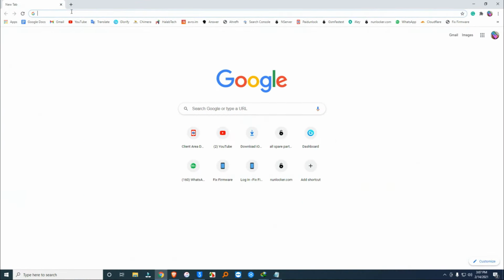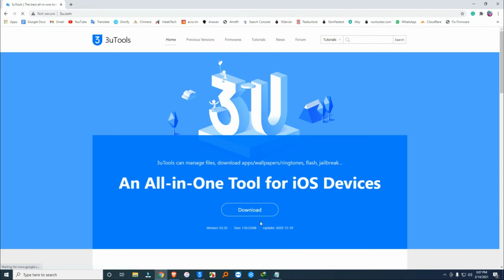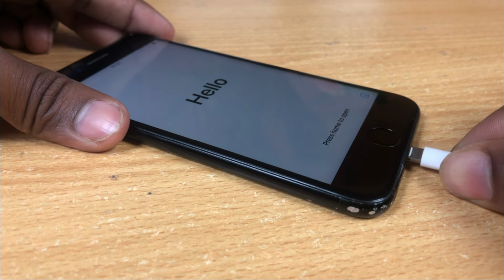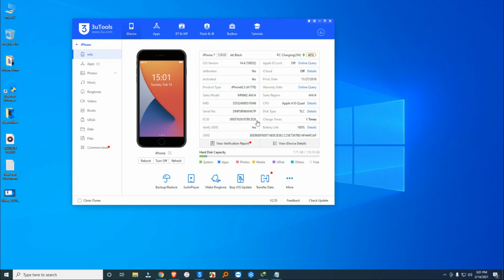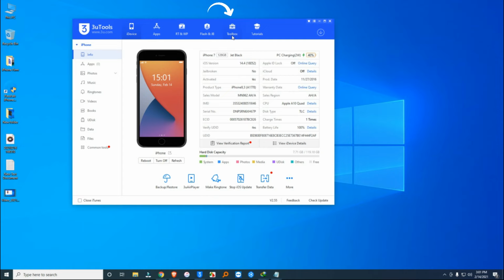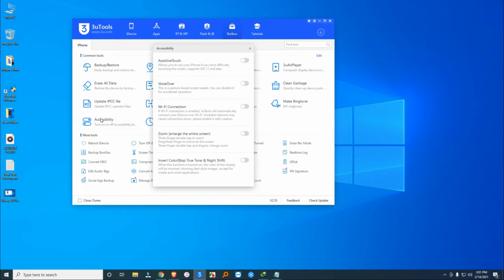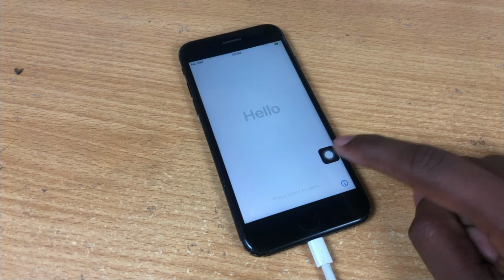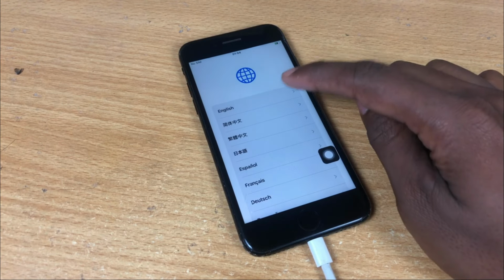No Need Home Button To Open iPhone On Hello Screen [100% Working] 2023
After Restore iPhone IF Your Home Button Not Work, So How To Bypass Hello Screen Without Press Home Button.iPhone 5s/6/6s/7/7 Plus/8/8 Plus Work This Method For Open iPhone Without Home Button.